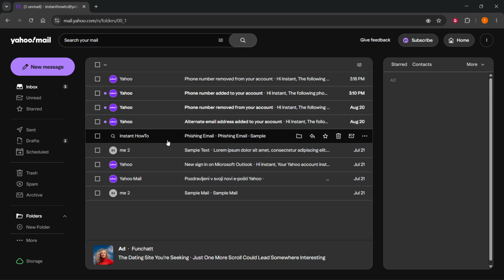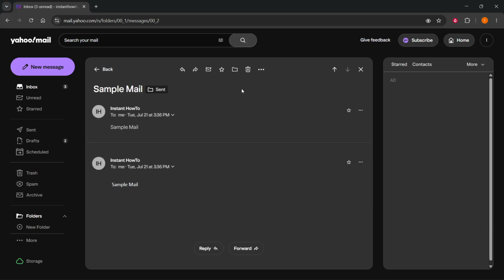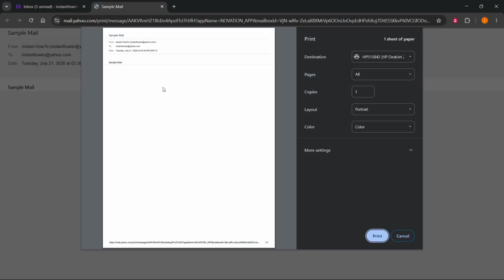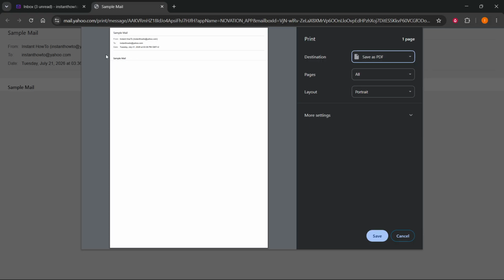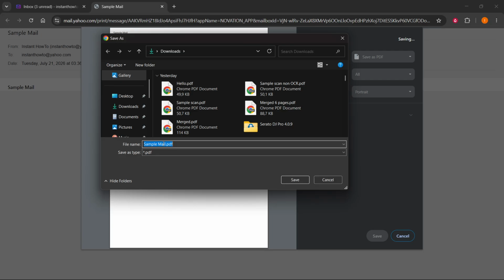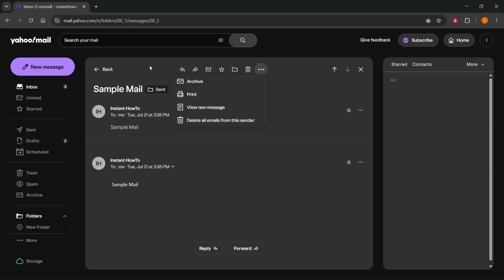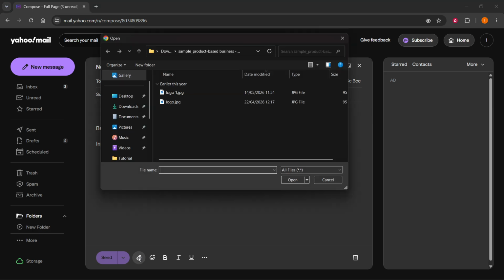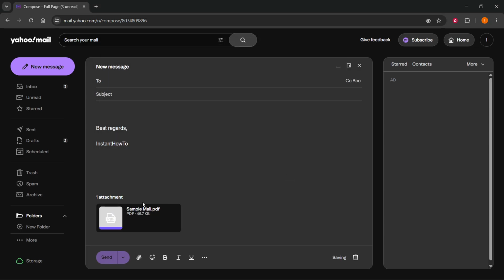How To ATTACH EMAIL In Yahoo Mail (QUICK & EASY) 2026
In this video, I'll show you how to attach email in yahoo mail. This is a full guide on how to include email attachments in your outgoing messages in 2026. In case you've been trying to send emails with attachments in yahoo mail, this is the video you need to see!